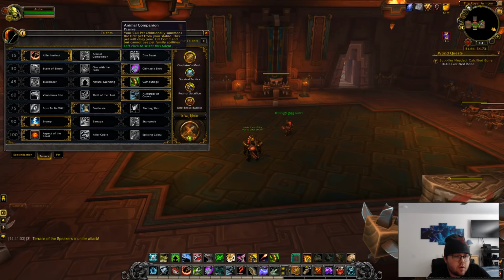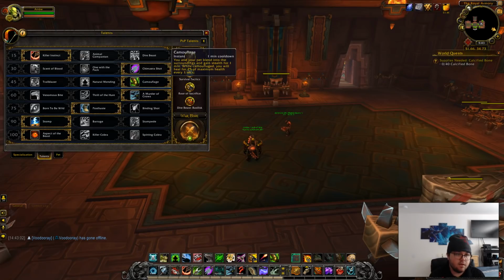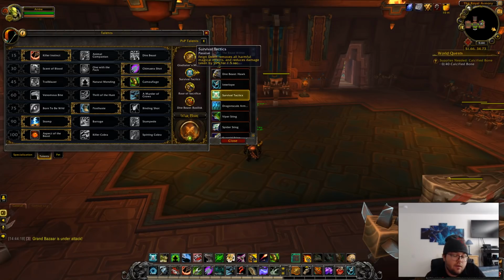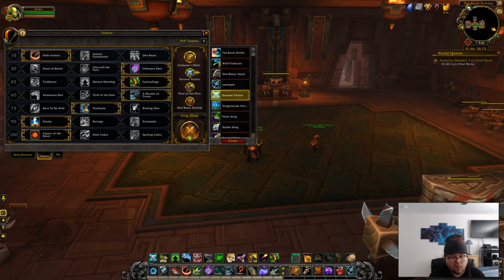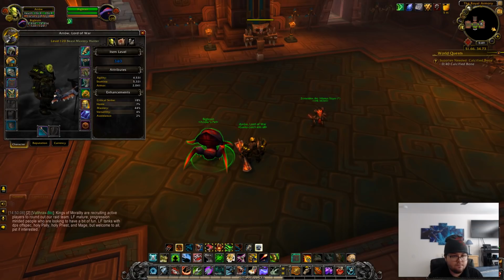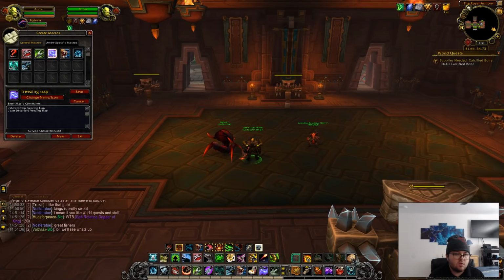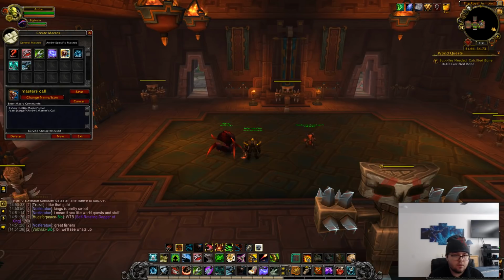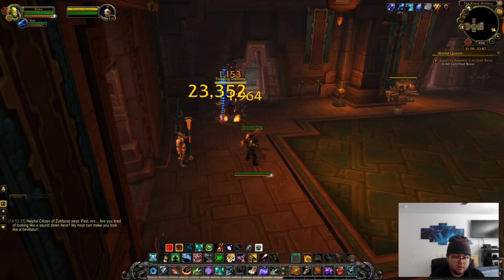Beast Mastery pvp guide {warmode/bgs} 8.0.1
This is what you all wanted to see